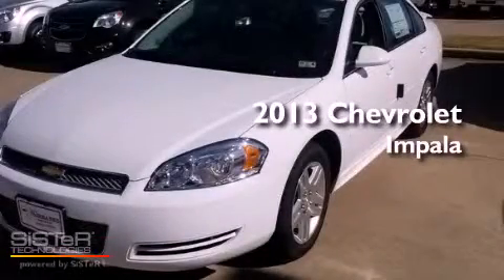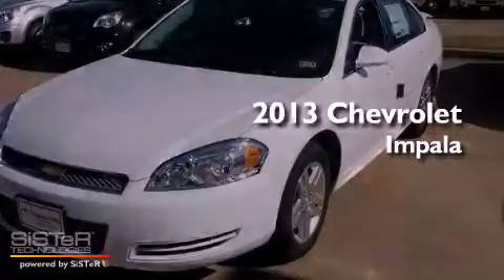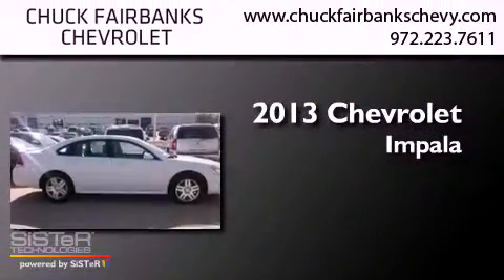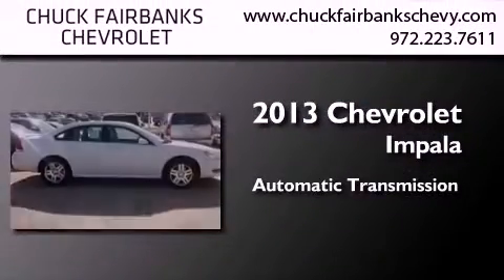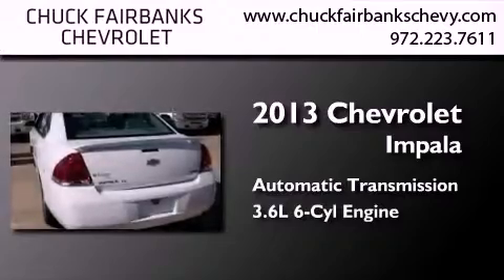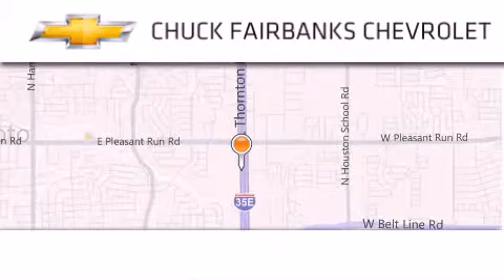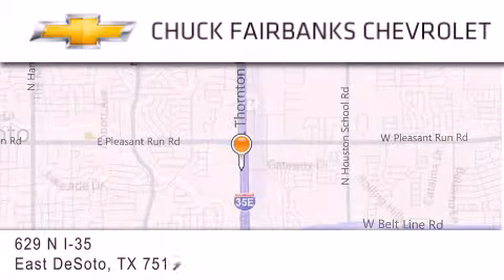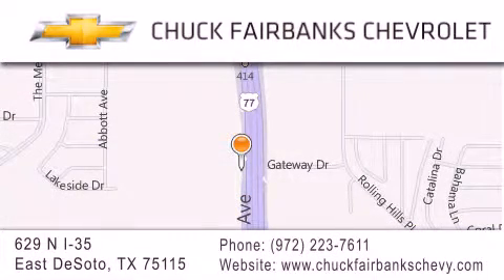2013 Chevrolet Impala DeSoto TX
Year : 2013
 Make : Chevrolet
 Model : Impala
 Engine : 3.6L SIDI DOHC V6 VVT
 Trans . : Automatic
 Exterior : White
 Miles : 2
 Interior : Other
 Stock : D1176977

 629 N. I-35 East

 2013 Chevrolet Impala DeSoto TX